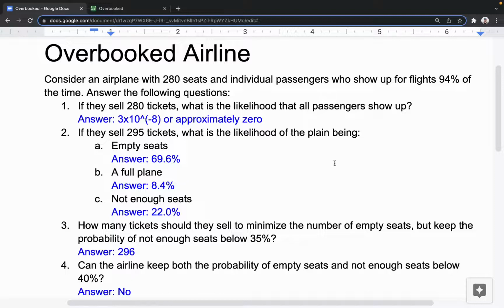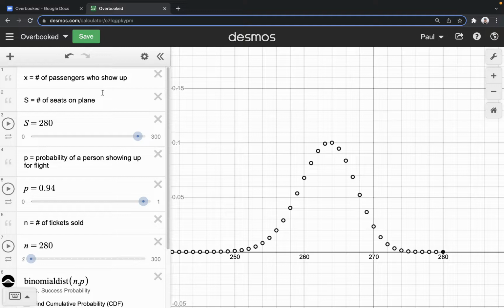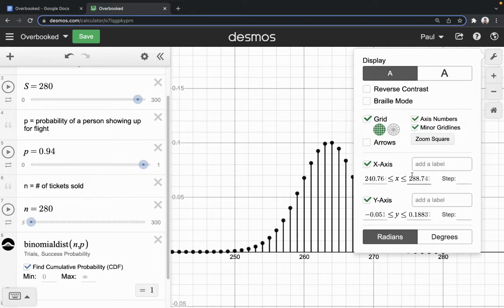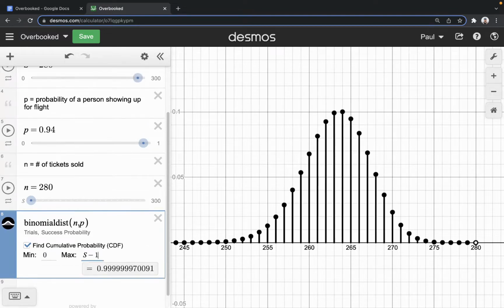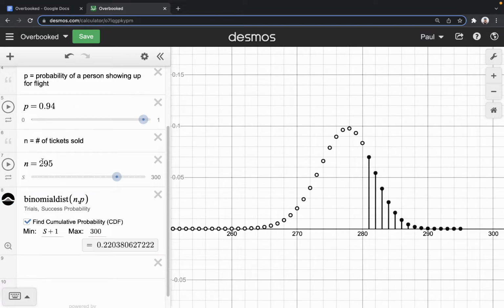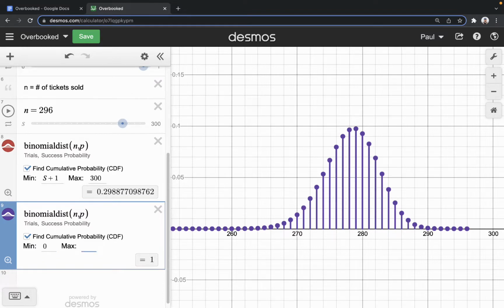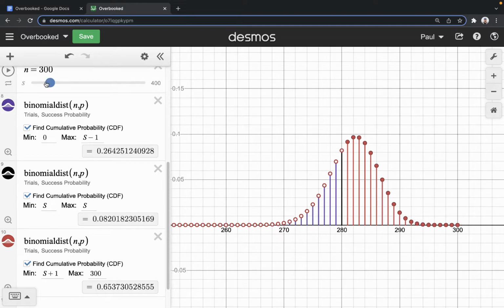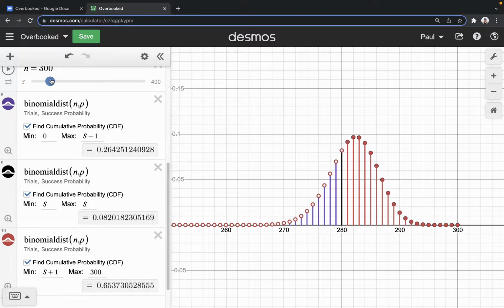Overbooked! Binomial Probability Case Study in Desmos Graphing Calculator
A Desmos Graphical Demonstration of Binomial Probability and Airplane Ticket Sales